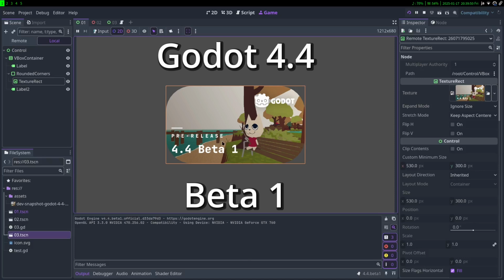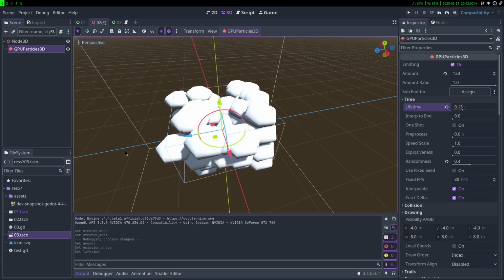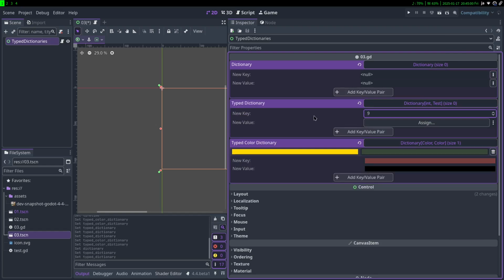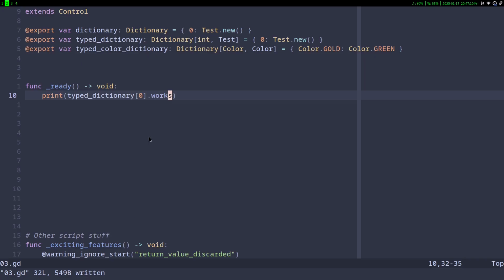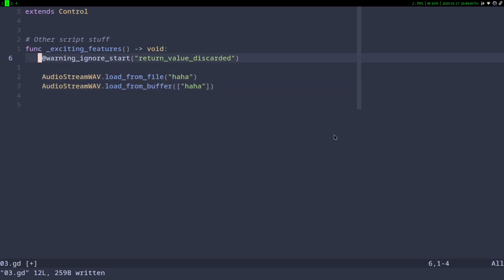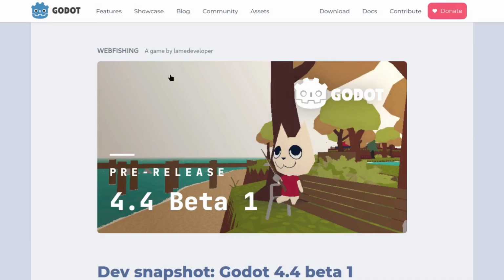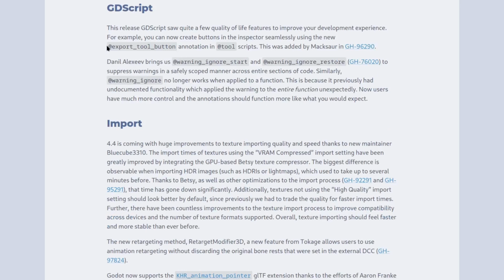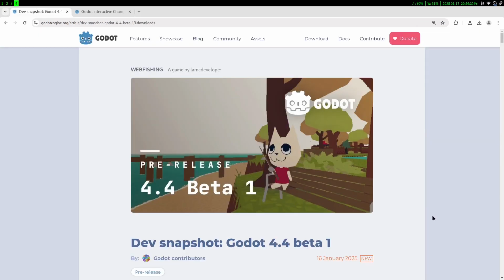Godot 4.4 beta 1 just got RELEASED! :D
Godot 4.4 release is getting closer, here are my top features which I'm looking forward to using ^^ Sadly, the beta build is still a bit too filled with bugs for me to use it at this moment ^^"

*Chapters:*
0:00 Let's start with bugs
0:44 It's a pre-release
0:57 Feature 1
1:22 Feature 2
2:31 Feature 3
3:32 Dictionary bug
3:46 Biggest benefit
5:25 Last 2 features
7:52 And I distracted myself
7:57 Helpful feature
8:19 Frustration for new projects
8:54 Godot article
12:10 My PR
12:22 TLDR